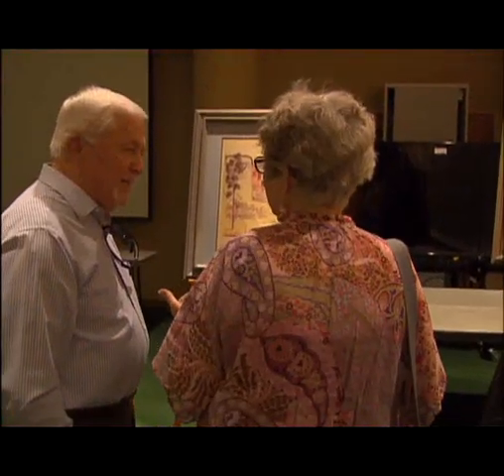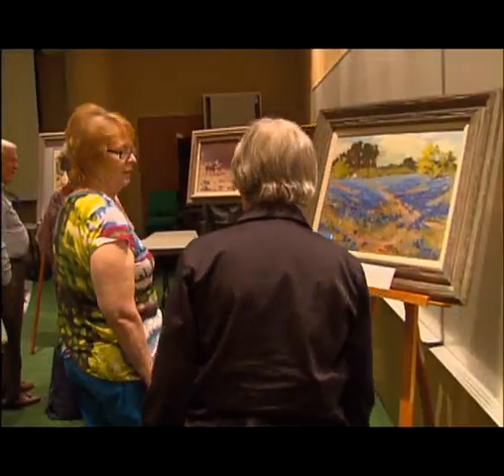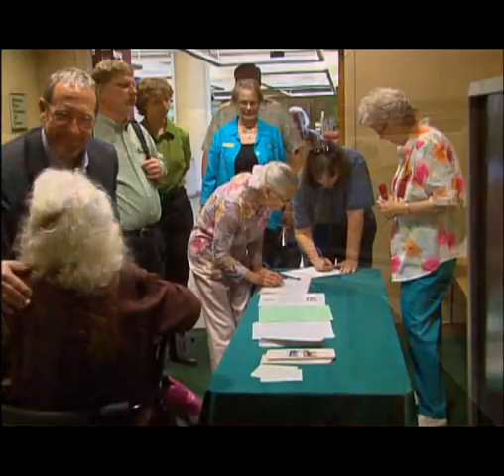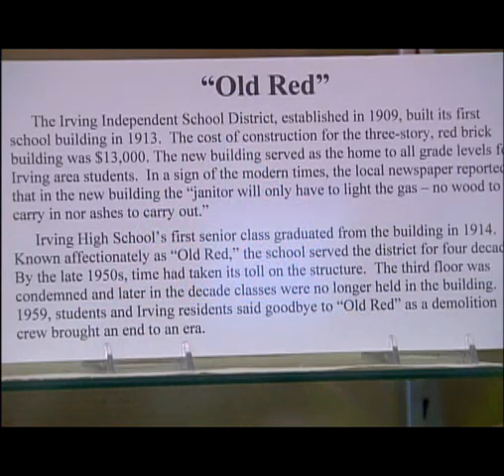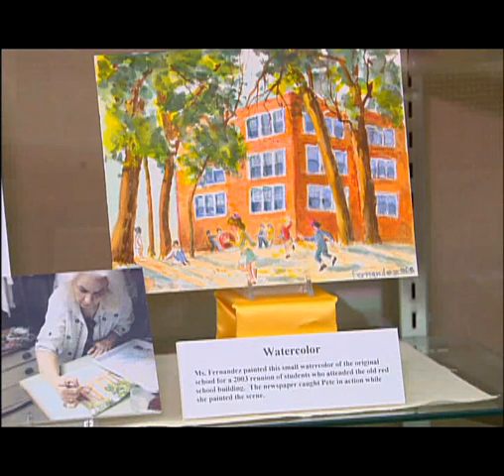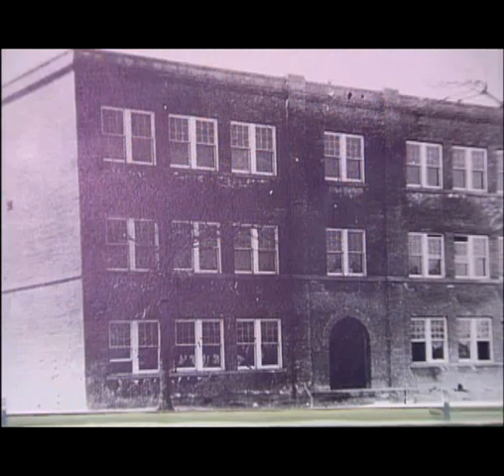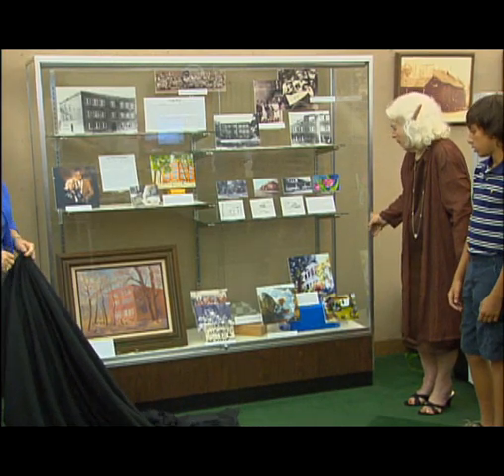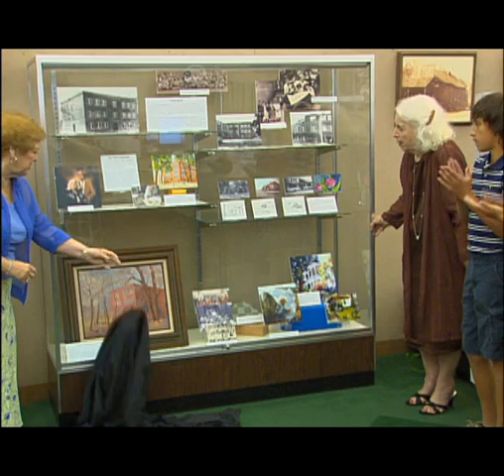Old Red Exhibition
Once a beloved landmark, Old Red served Irving Independent School District and the Irving Community for many years.  Now it lives only in photos and the memories of those who attended school there.  Recently Pete Fernandez was honored for her contribution to the legacy of Old Red and this is the story.  This story first aired in About Towne, our Arts and Entertainment magazine show.